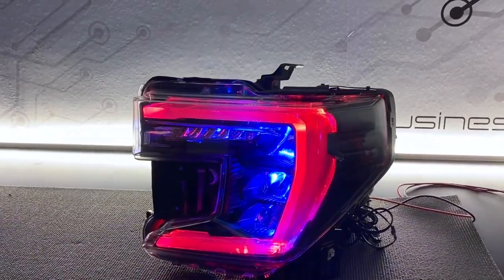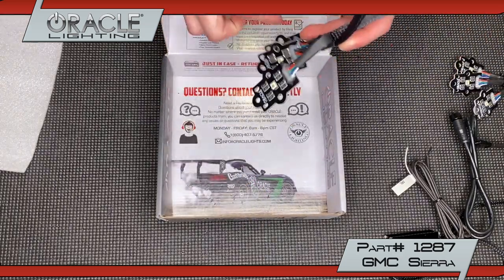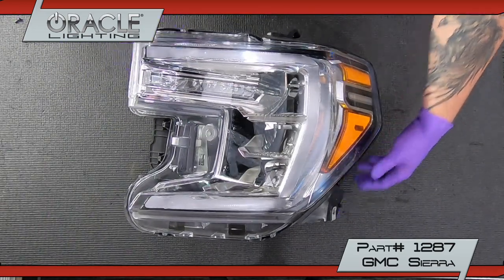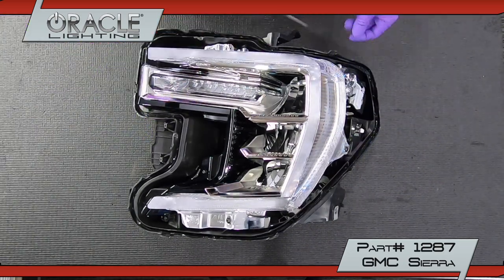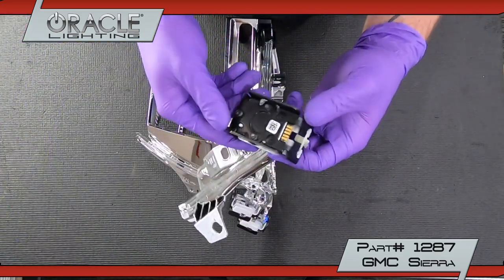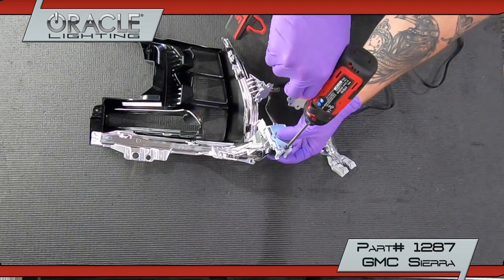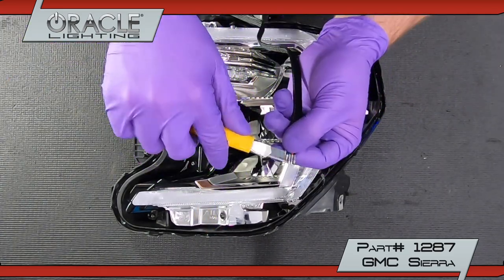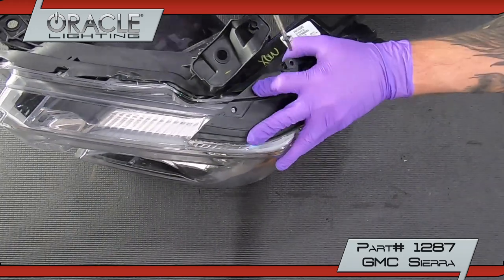2019-2020 GMC Sierra ORACLE ColorSHIFT RGB+W Headlight DRL Upgrade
PART# 1287

Introducing the GMC Sierra ColorSHIFT RGB+W Headlight DRL Upgrade from ORACLE Lighting. This product is designed to fit GMC Sierra Models with the Factory LED DRL Option.

Featuring our new high-performance RGB+W chips, this new kit allows you to utilize the existing DRL feature on your GMC Sierra LED Headlights and easily convert it to Color-Changing DRLs while maintaining a true White DRL.

These replacement boards feature our traditional RGB ColorSHIFT technology along with an extra "White LED" which allows for truer white tones, a crisp white DRL color option and the ability to instantly switch over for 100% legal road driving.

These DRL boards can make hundreds of different colors, dozens of patterns, control the brightness, and even the speed of the functions as well!

Give your GMC Sierra the attitude adjustment and stand out from the crowd with the new ORACLE ColorSHIFT RGB+W DRL Replacement Kit!

Kit Includes the following:
- ColorSHIFT RGB+W DRL PCBs for Driver and Passenger Side Headlights
- Constant Current LED Driver Hub with DRL Trigger Wire
- Heavy-Duty IP67 Wiring Adapters